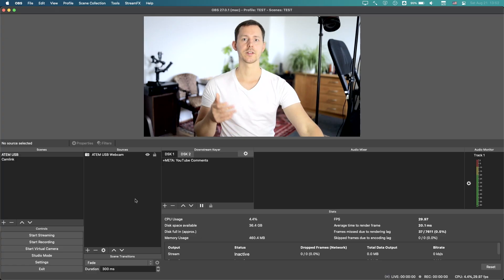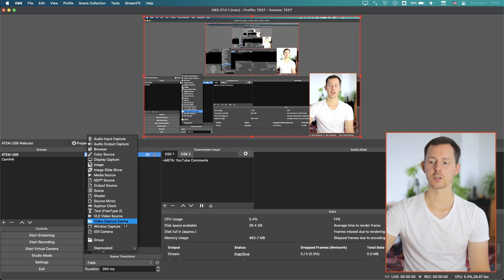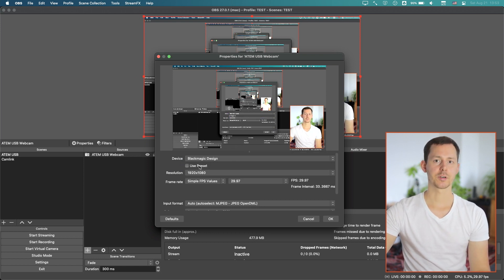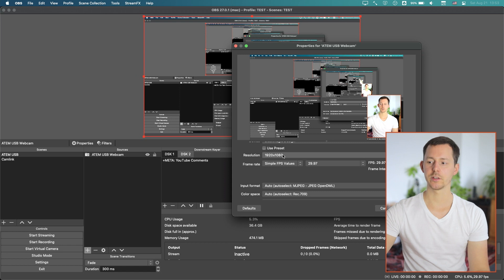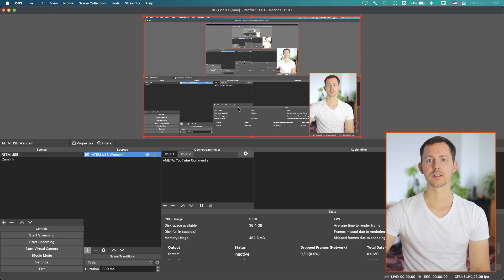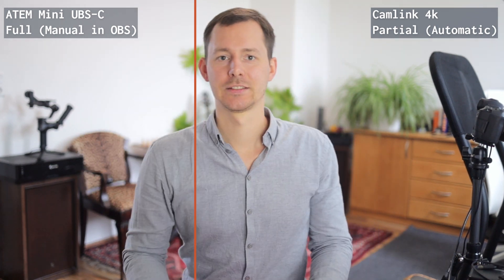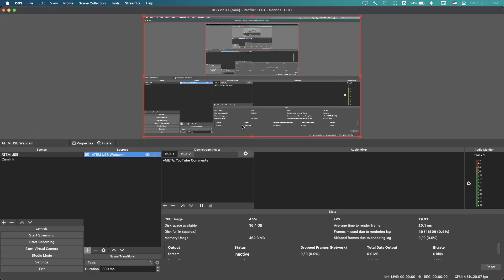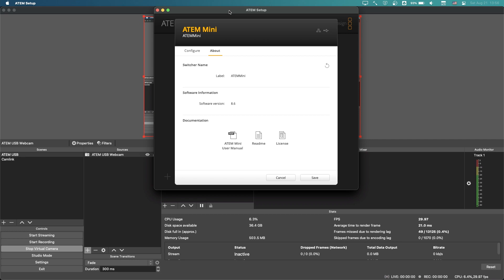ATEM Mini Contrast Fix in Webcam Mode — HDMI Output vs Webcam Capture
For some reason the ATEM Mini has more contrast in USB-C Capture Webcam Mode than what is output via the HDMI output. To fix this, I have a solution for you.

And for Black Magic Design: Please fix this issue and make it so that the colors look right in all applications. Ideally by providing a setting in the ATEM Setup application to switch between full and partial color output in Webcam mode! Thank you 🌸.

🎧 Chapters / Show Notes:

00:00 Intro
01:40 OBS Workaround
02:48 This could be fixed!